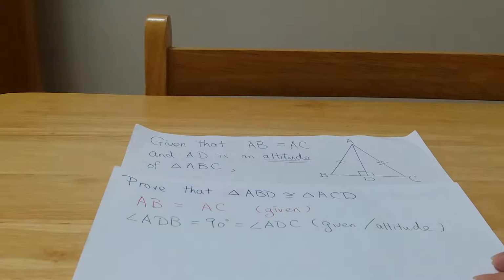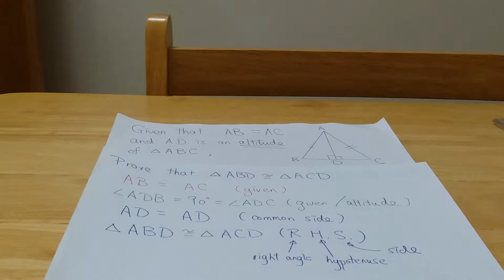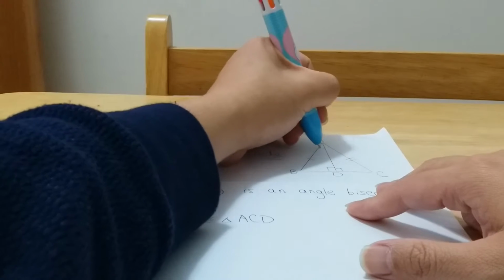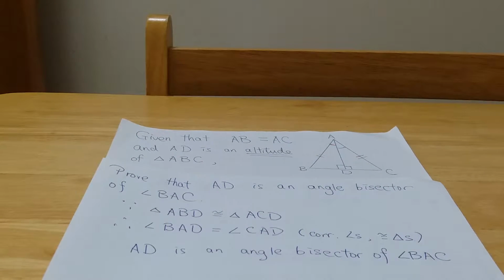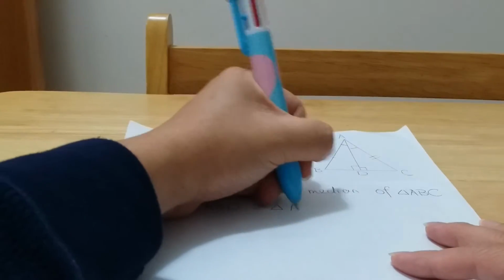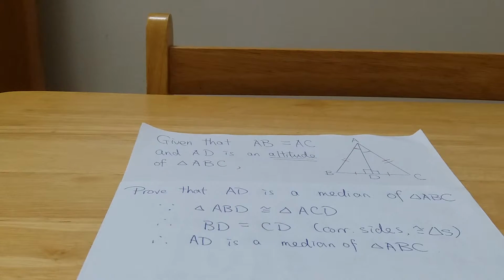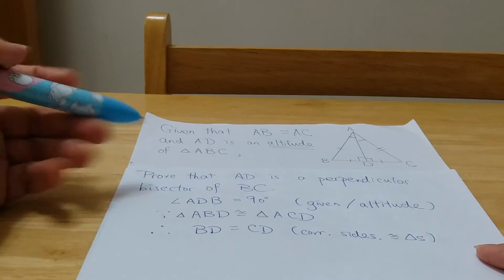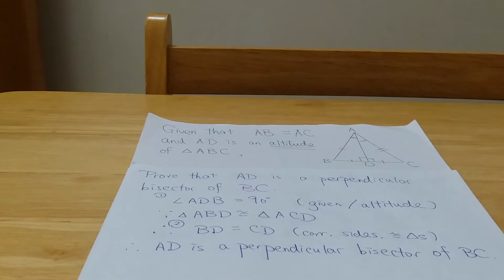special lines of triangle question 1